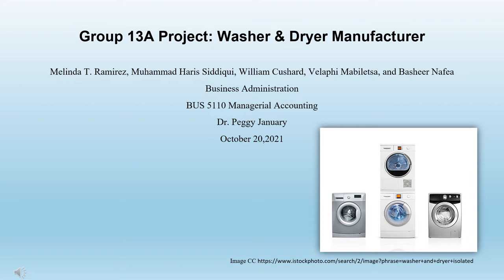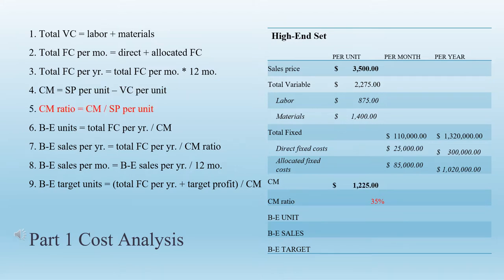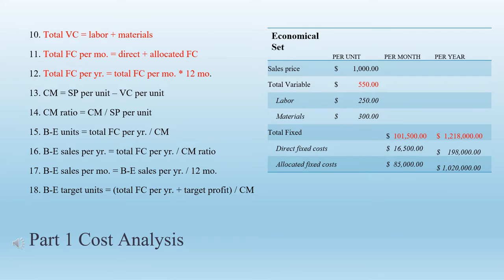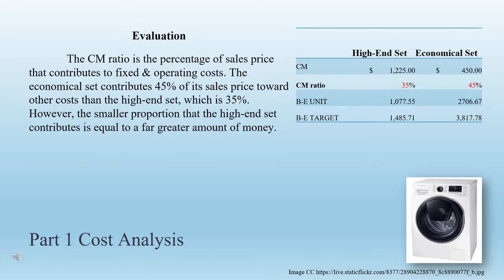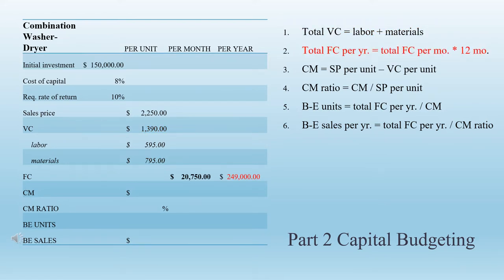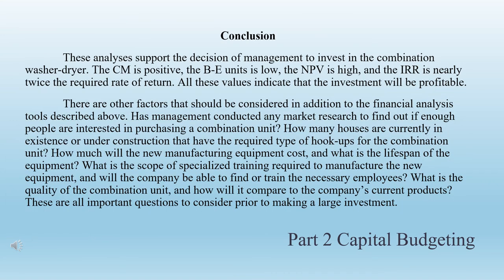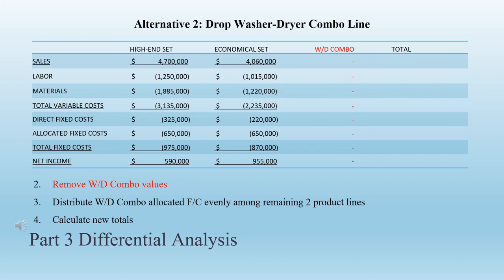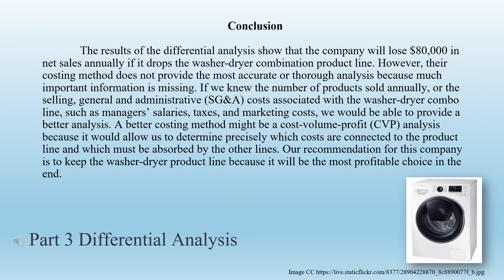Group 13A Project: Washer Dryer Manufacturer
BUS 5110 Managerial Accounting
Dr. Peggy January
Group 13A Project